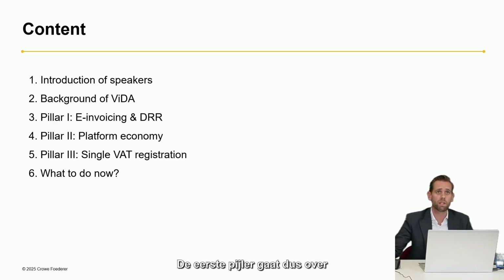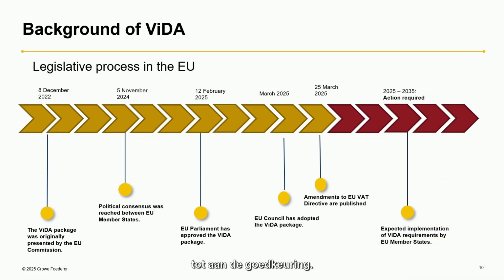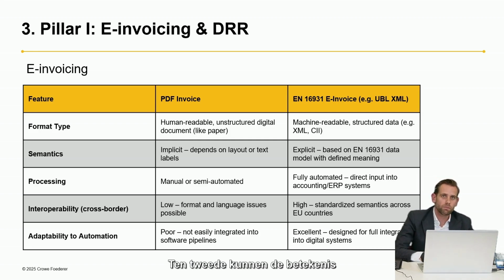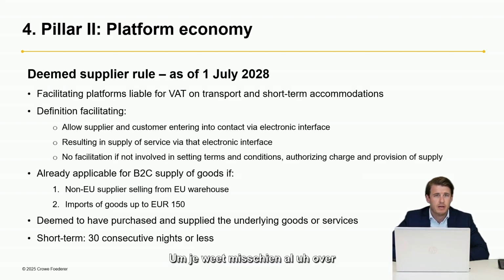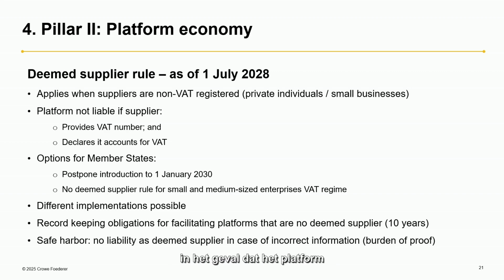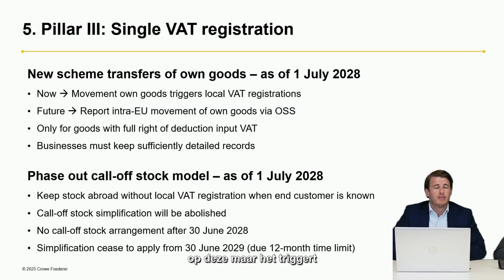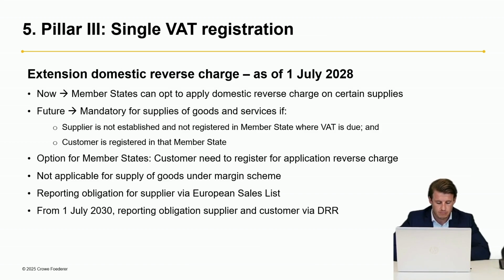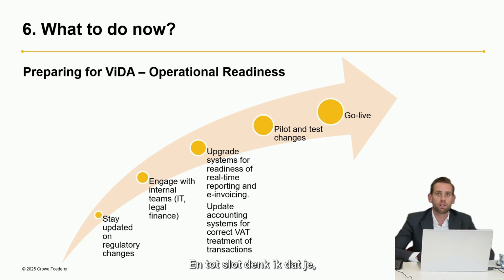Webinar: New vat rules ahead – what does vida mean for your organization | Crowe Foederer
The EU is preparing one of the most far-reaching VAT system reforms in decades with the ViDA (VAT in the Digital Age) package. This legislation will introduce major changes for businesses operating within the EU, particularly in the areas of e-invoicing, digital reporting requirements, the platform economy and VAT registration. These developments demand timely preparation and a solid understanding of their operational impact.

During this interactive session, our experts guided participants through the three core pillars of ViDA, providing practical insights into how these reforms will affect your business and what steps you can already take to ensure compliance and readiness.